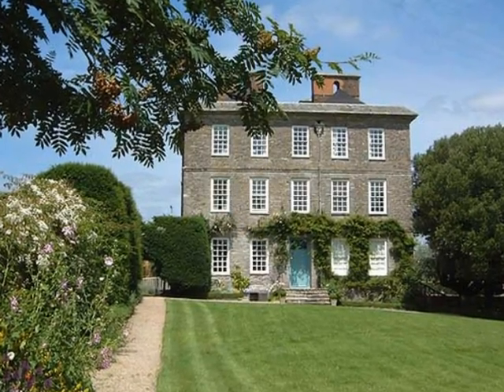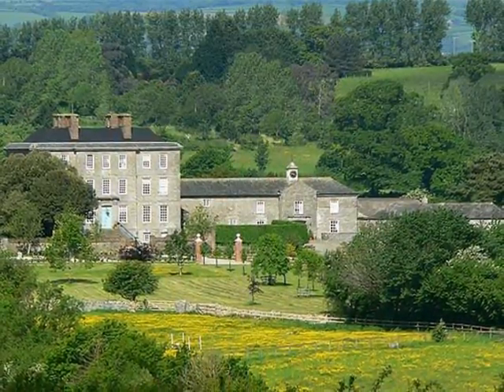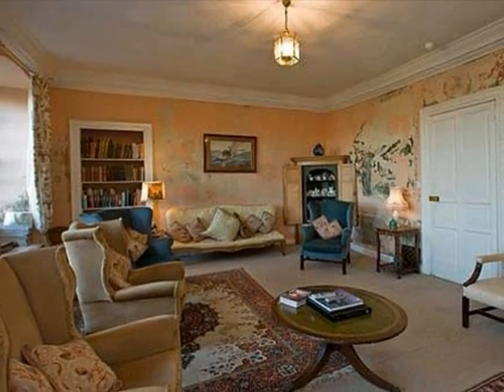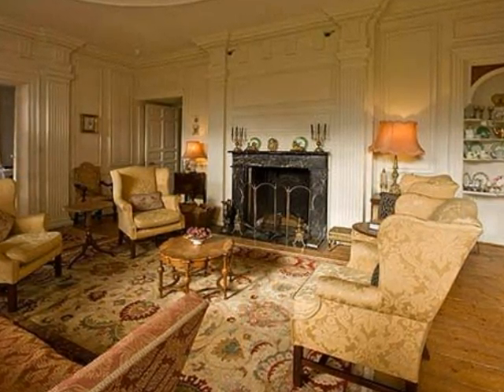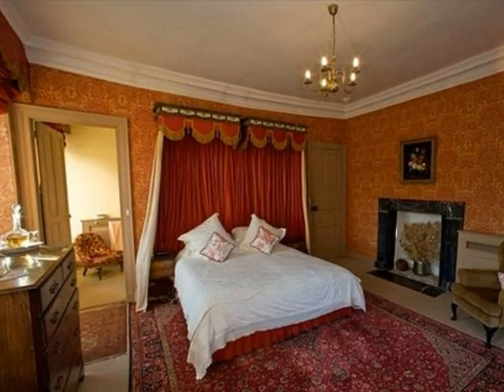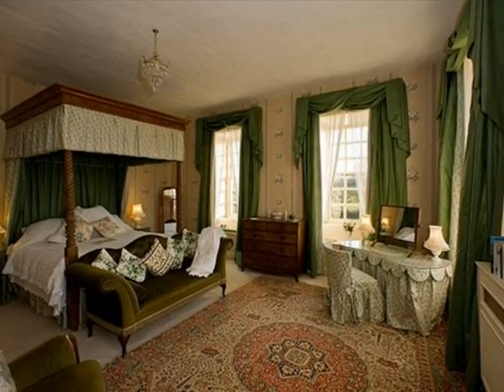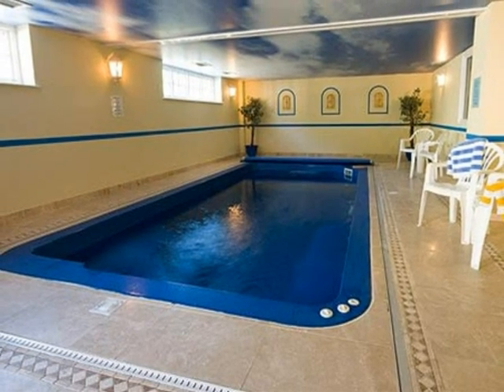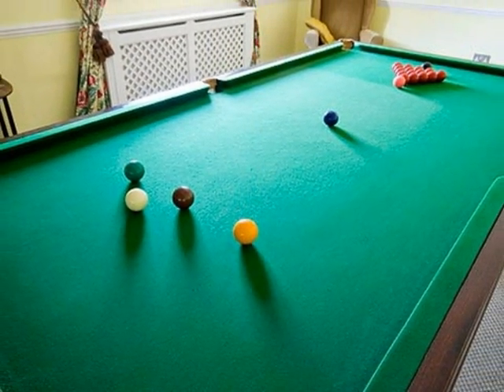The Kingston Estate devon family holidays hotel accommodation self catering cottages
Devons Finest is Proud To present The Kingston Estate Devon

The sense of peace and calm of the estate makes for a perfect family holiday, weekend escape or romantic honeymoon yet with a myriad choice of excursions and natural wonder on the doorstep.

If You have a business based in Devon, Cornwall, Dorset, Somerset or the Cotswolds and would like a Video like this then contact our Advertising Team on 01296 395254